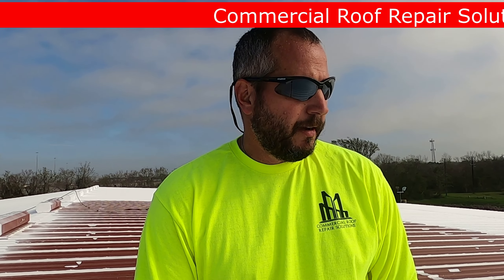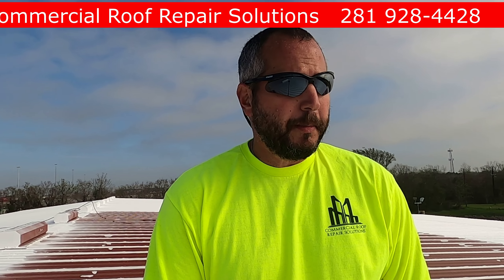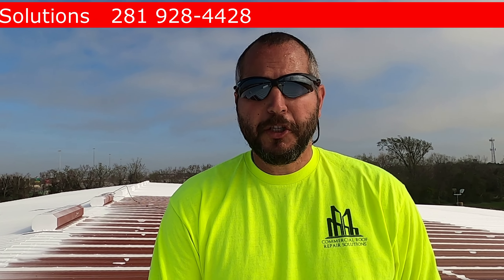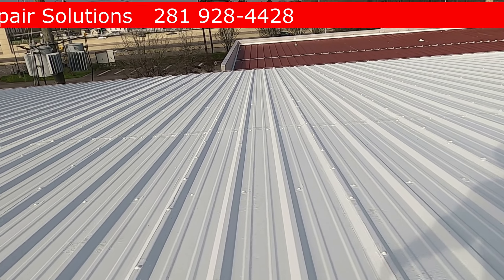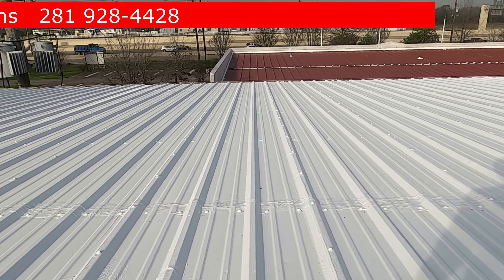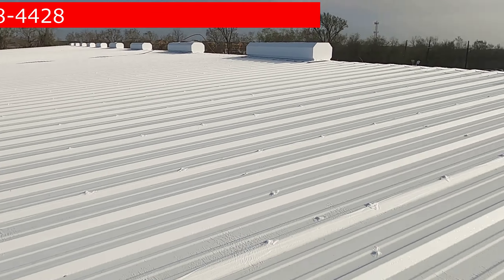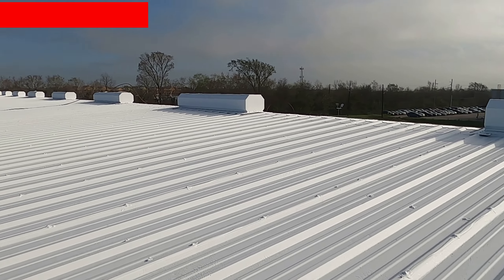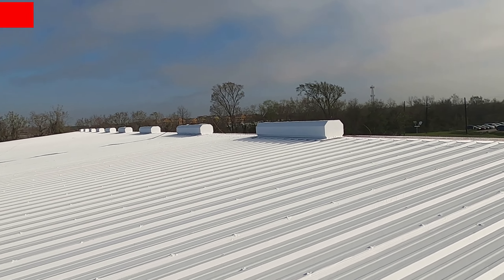Last Day Metal Roof Restoration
Watch as we apply our one pass acrylic roof coating to restore this large commercial metal roof! Our coating not only protects against rust and corrosion, but also provides energy savings and extends the life of the roof. Perfect for any commercial metal roof.